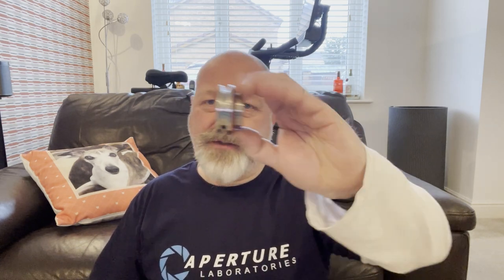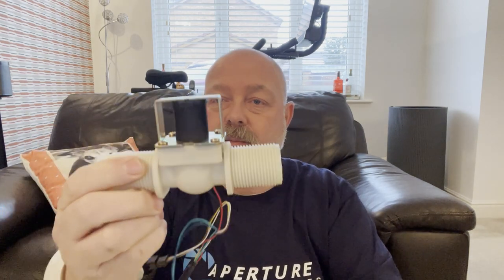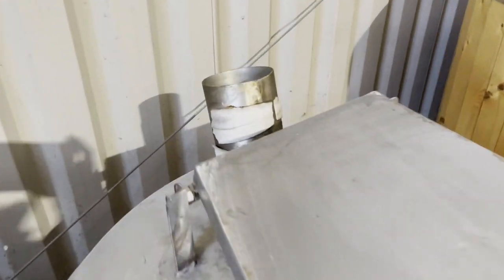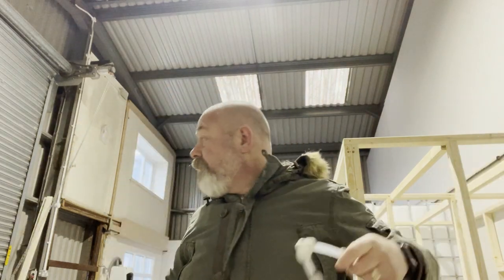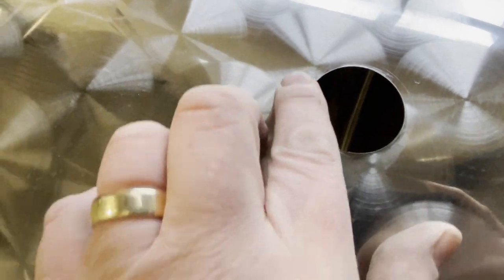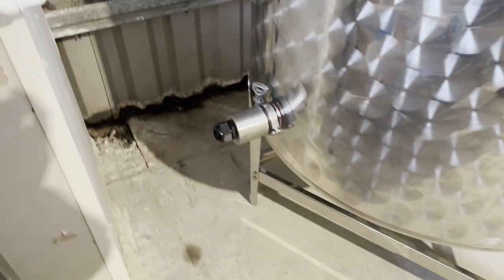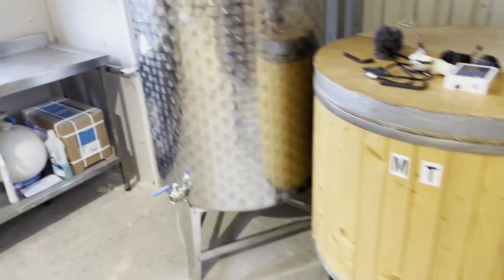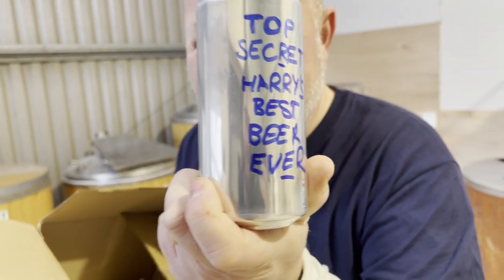Ep.18 - Tank Holes, Steam Condenser spray test, and a secret wormhole to harrybrew69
Oh no! I’ve been rumbled!!

Join us on our weekend adventure to build a microbrewery in South Cheshire.  This week I share my recent purchases, mock up the water spray for the steam condenser and install the heating element in the tank. And I install a very special feature in the kettle power board.